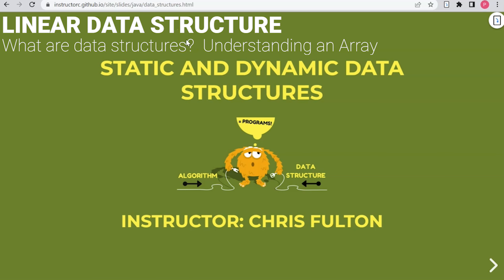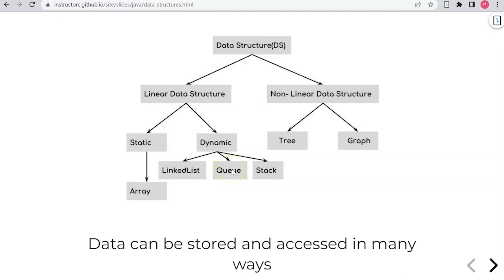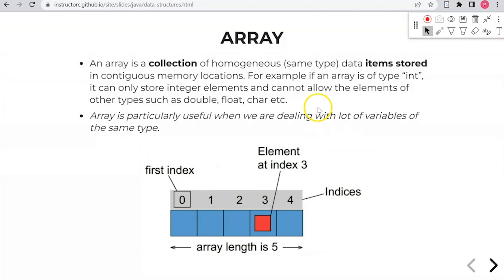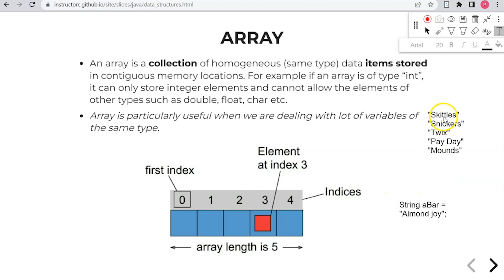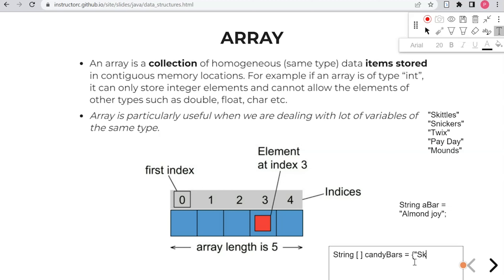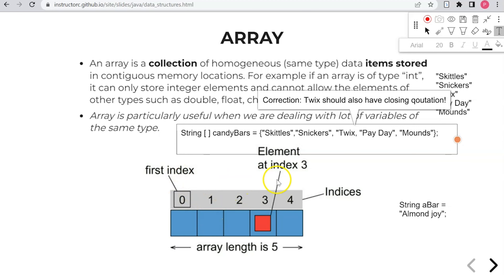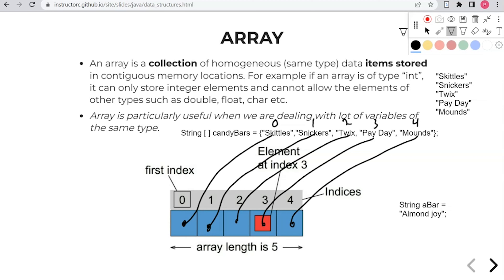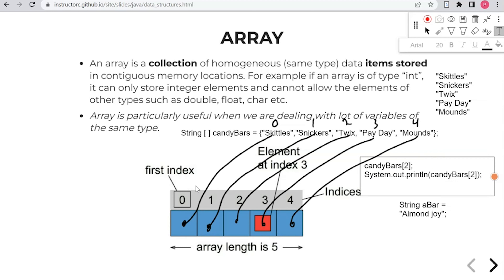Linear Data Structures: What are data structures? Understanding an Array.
In this video, I provide a brief overview of what are some different types of data structures and provide context for how to use an array in Java.